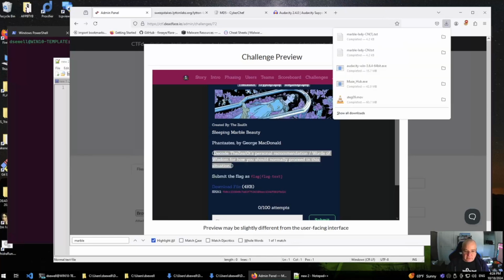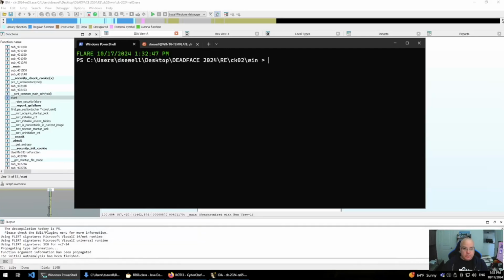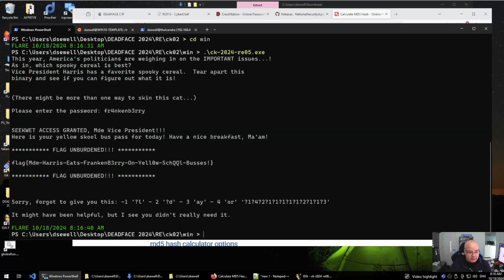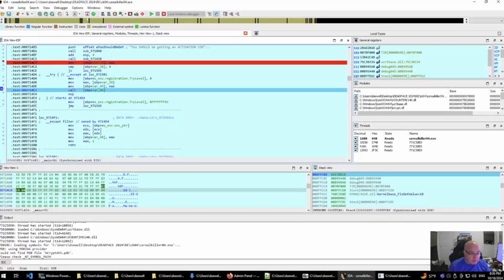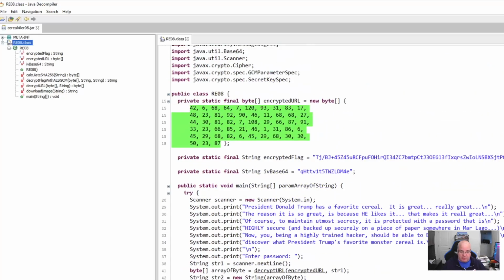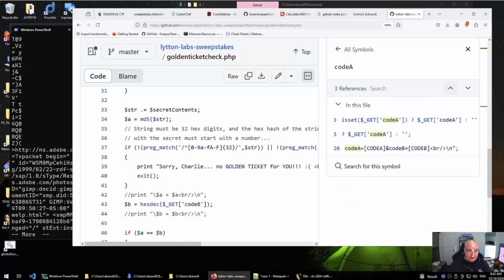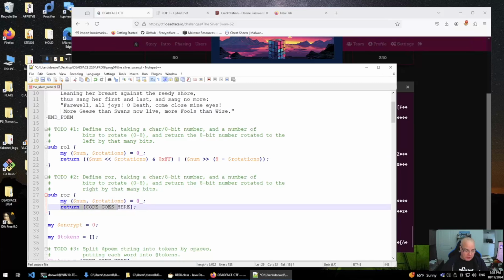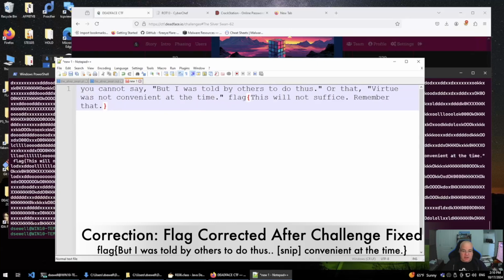DEADFACE CTF 2024 Walkthroughs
Walkthroughs for TheZeal0t's DEADFACE CTF 2024
0:18 Introduction
1:59 Sleeping (Marble) Beauty - Steganography
5:47 Syncopated Beat: Interloper - Steganography
9:13 Cereal Killer 01 - Reverse Engineering
13:47 Cereal Killer 02 - Reverse Engineering
26:27 Cereal Killer 03 - Reverse Engineering
32:48 Cereal Killer 04 - Reverse Engineering
45:04 Cereal Killer 05 - Reverse Engineering
49:03 Image of the Beast - Steganography
55:02 She's Got Issues - OSINT
58:26 Juggling Too Many Tasks - PWN (Exploitation)
1:08:06 The Silver Swan - Programming
1:25:02 Thanks
1:26:33 Outro